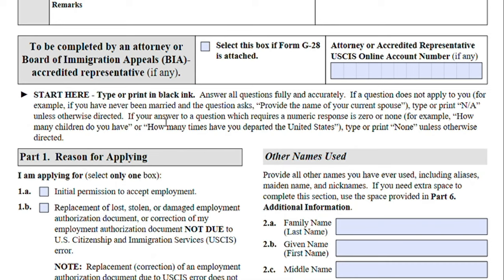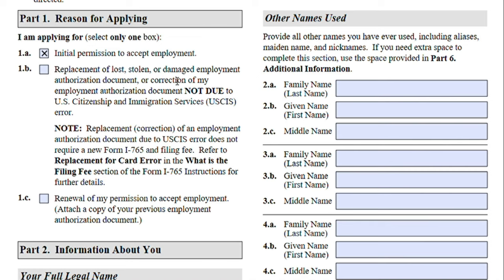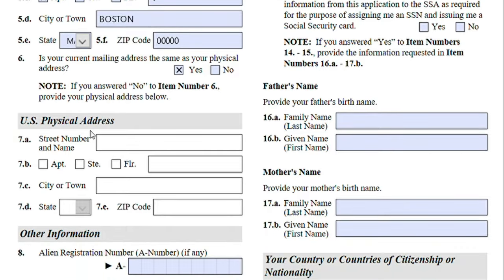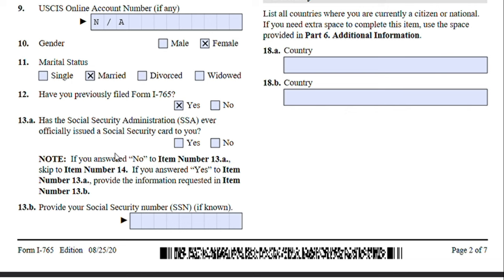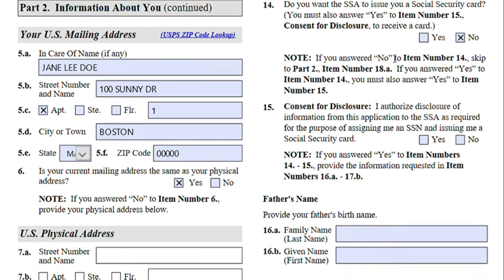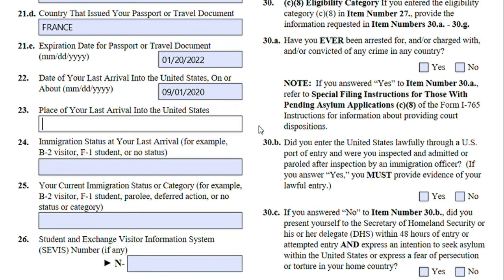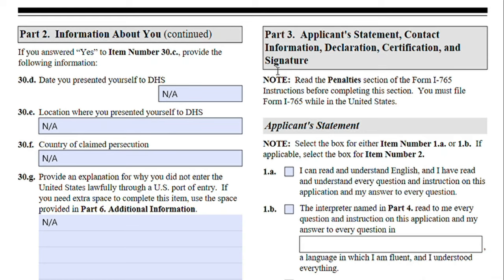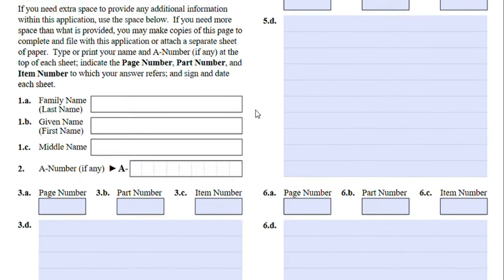I-765 Step By Step | Application for Employment Authorization Document c(9) eligibility category